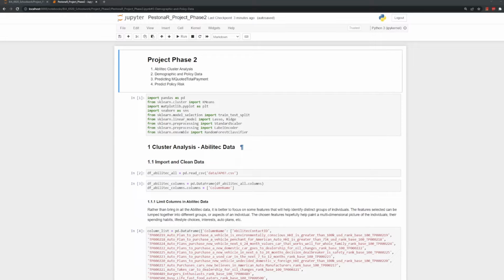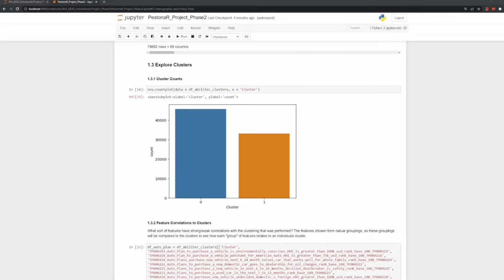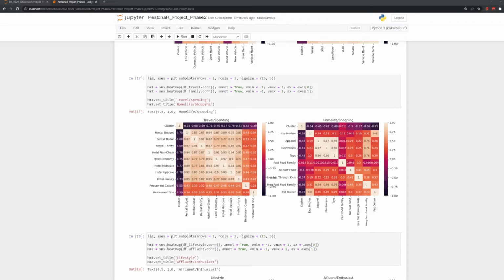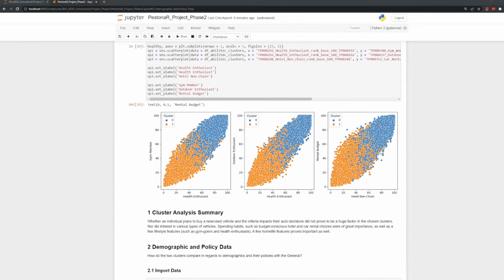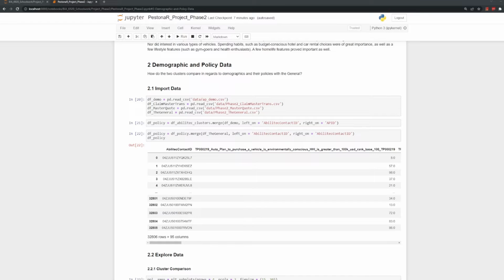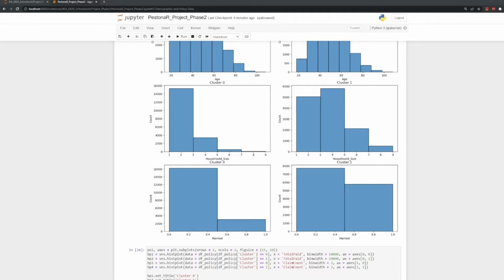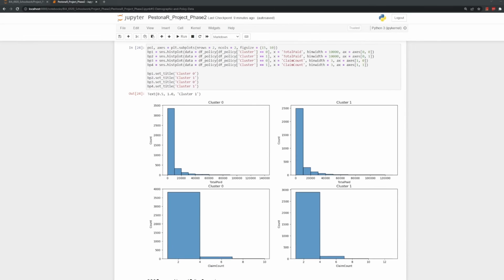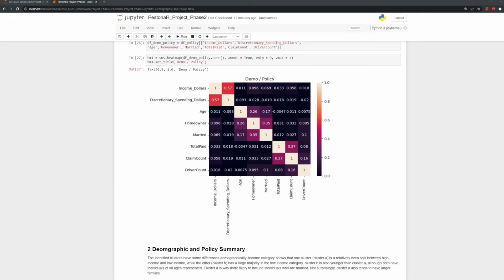ProjectPhase2 Presentation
Presentation on Data Analysis for BIA 6920 Fall 2022